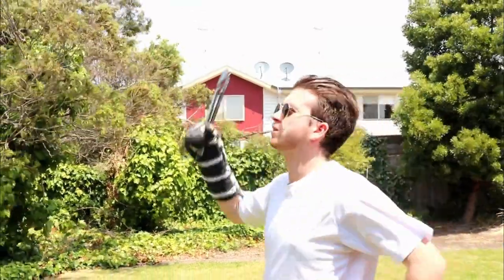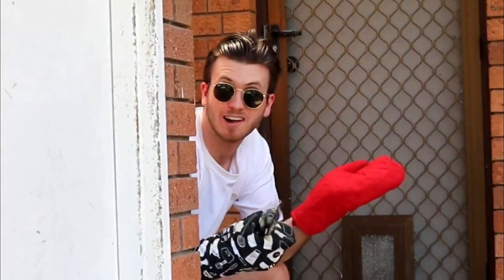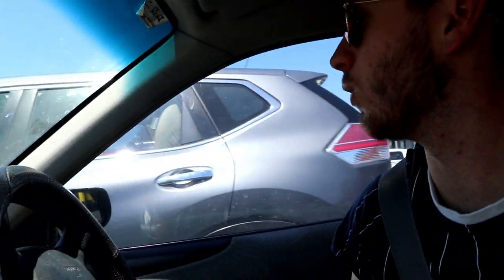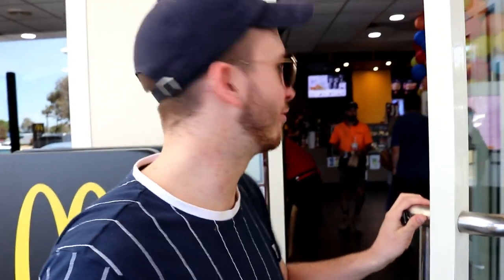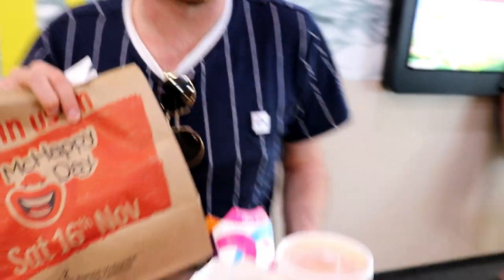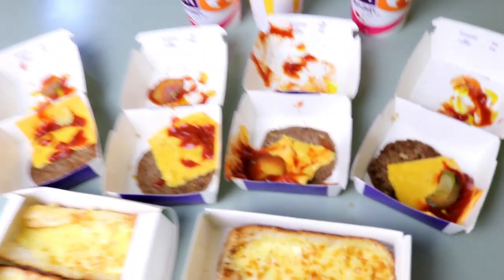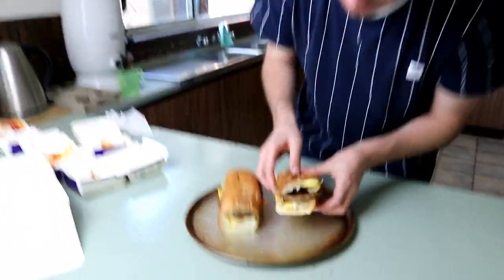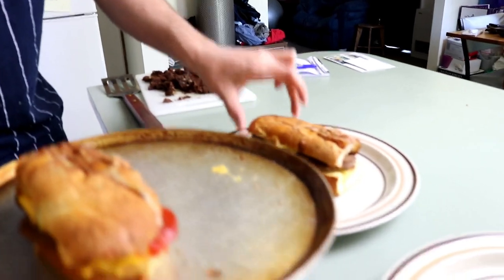TASTING THE CHEESE BURGER SUB | FOOD INVENTOR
/ / Y U N G K I N G  C O O K S O N / /

/ / O N C E A C O N N O R T I M E / /